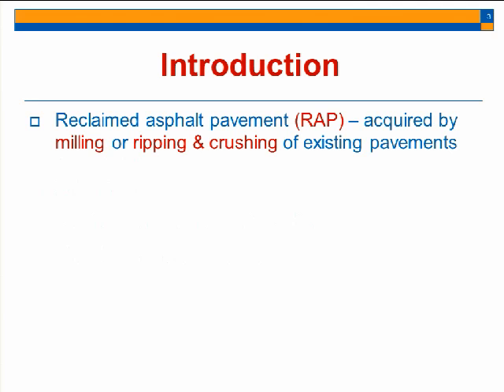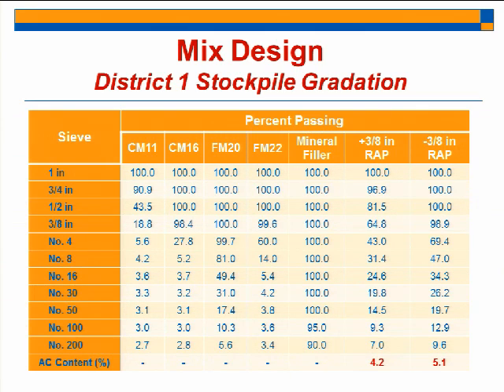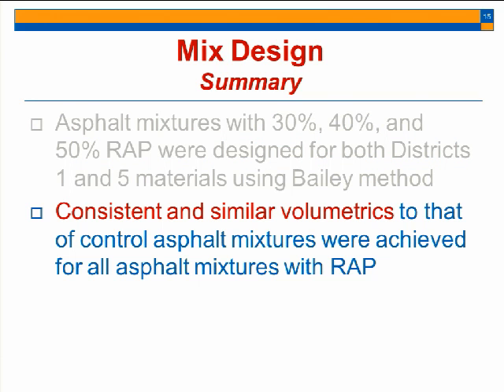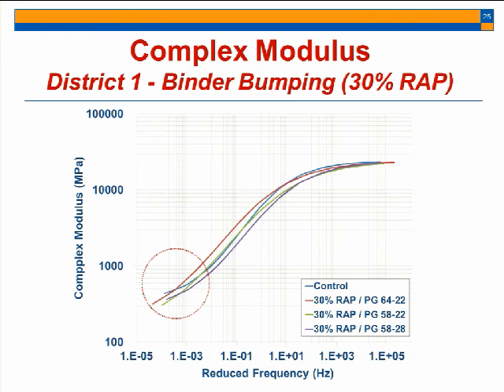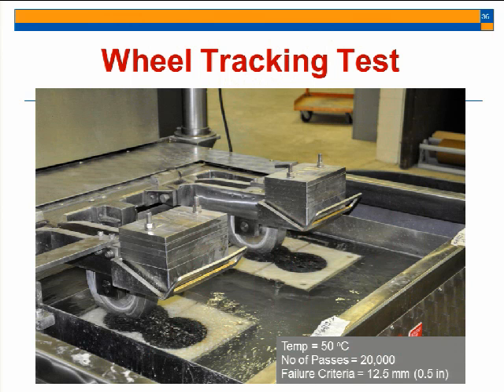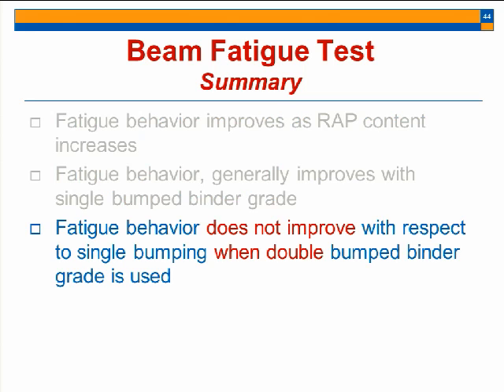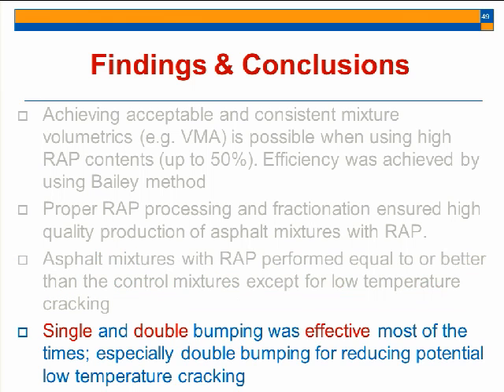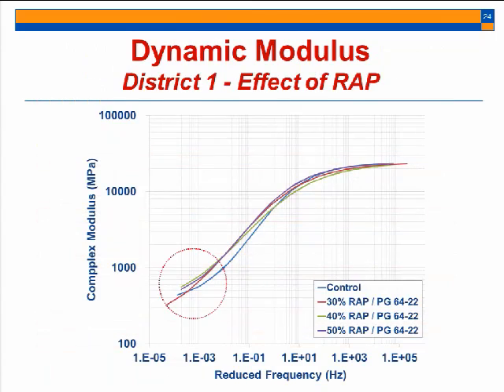KSS 2 23 12 Aurangzeb